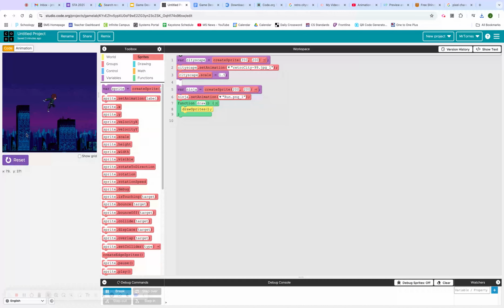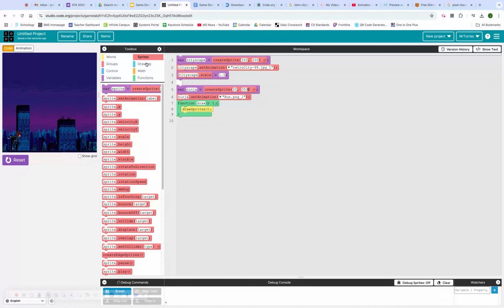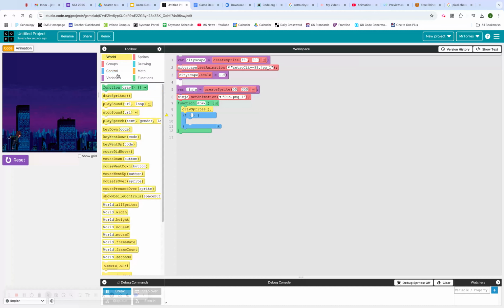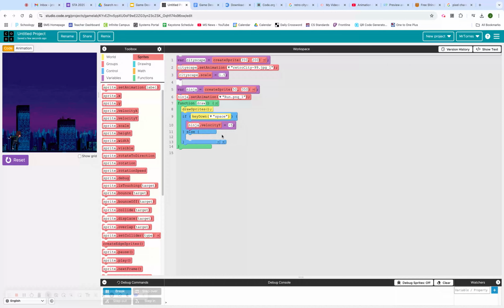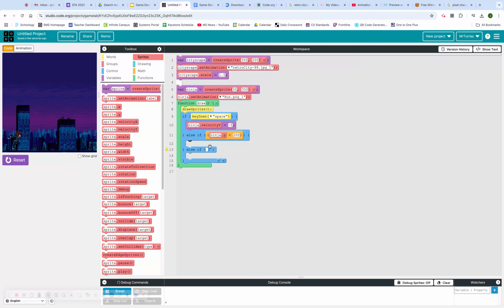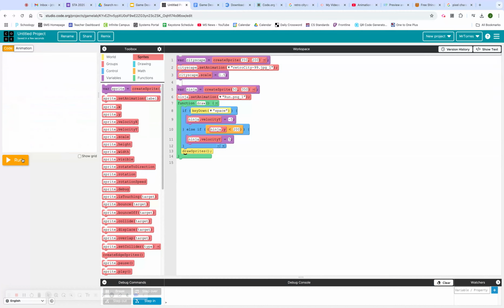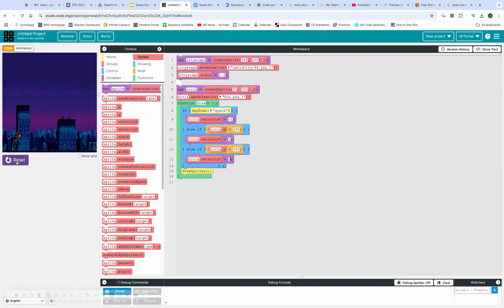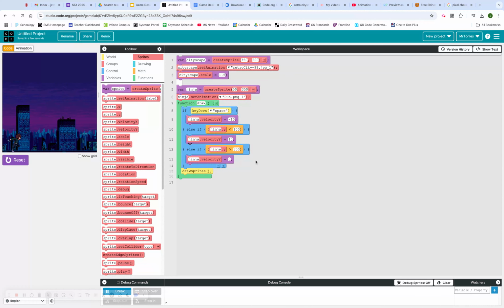How to make your character jump (easy way)